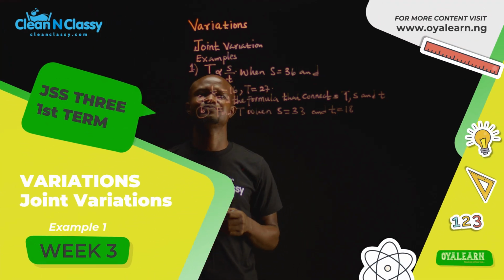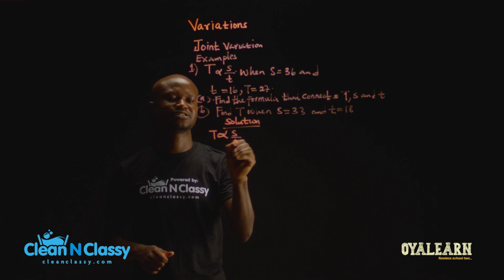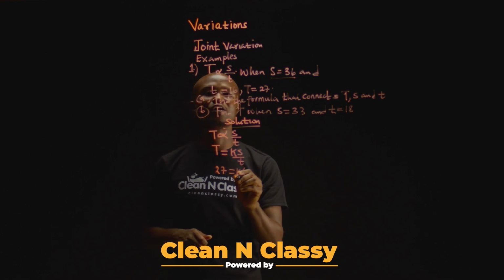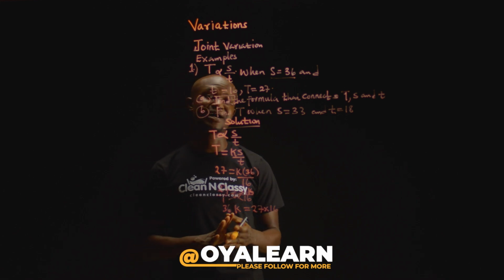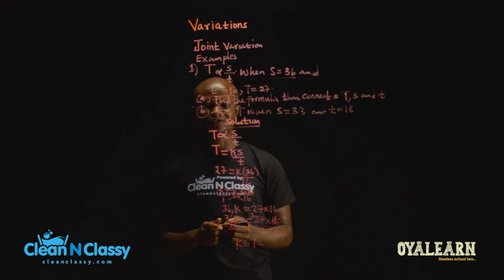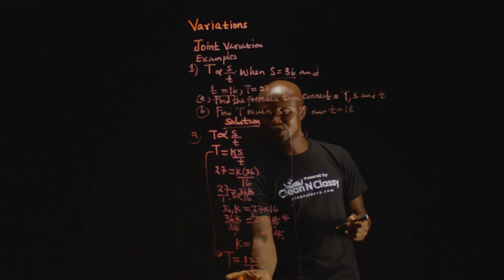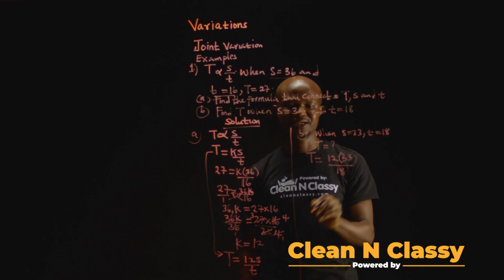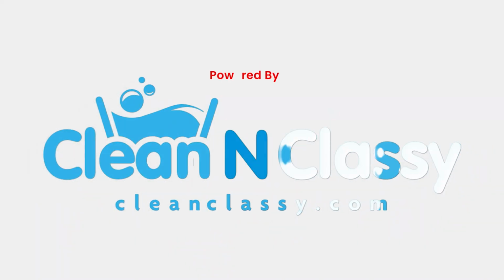JSS3 | Mathematics | Variations | Joint variations | 1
In this video, we explore the concept of variations, focusing on joint variations, and making it easy to understand.

- How to identify, interpret, and solve problems on joint variations.